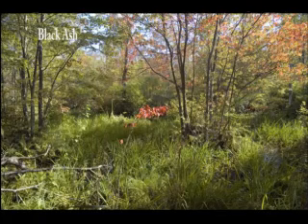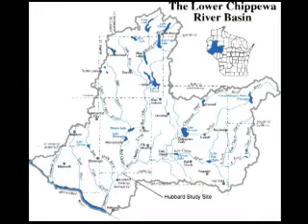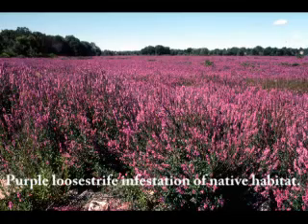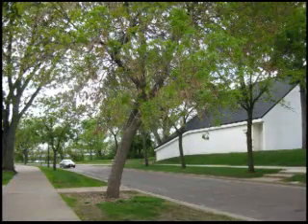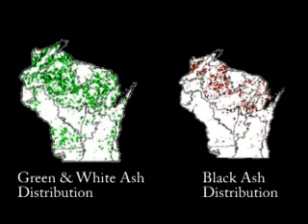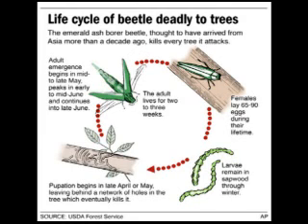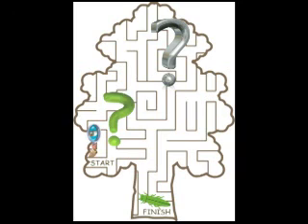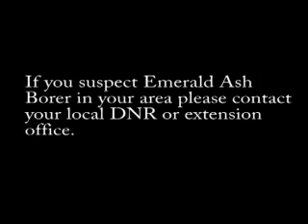Emerald Ash Borer infestation on the Lower Chippewa River Valley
What will happen when emerald ash borer arrives in the Lower Chippewa
Valley?